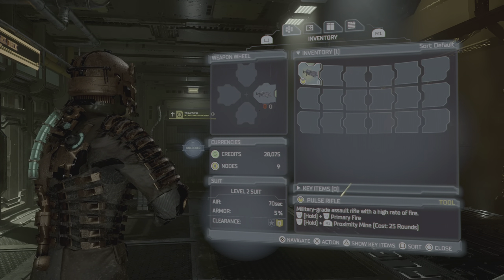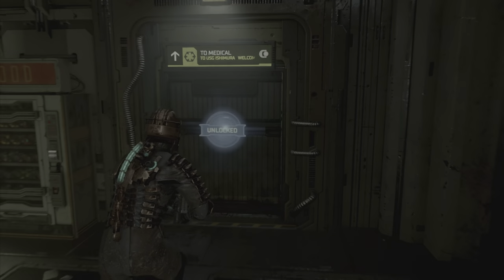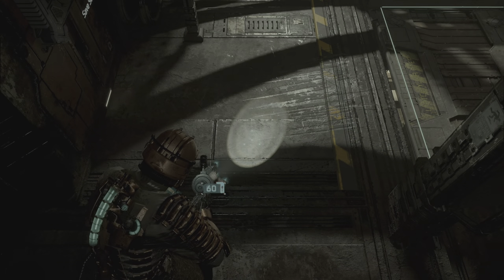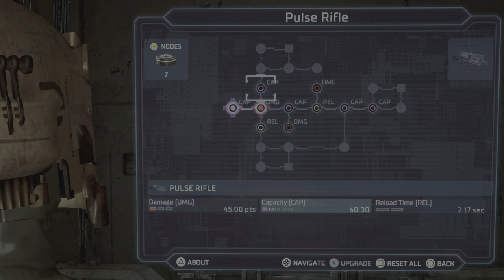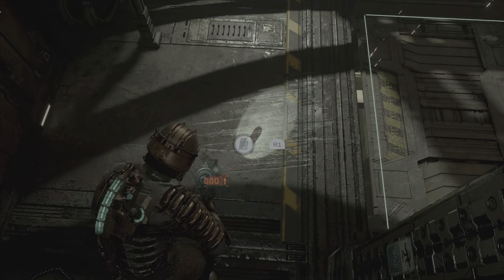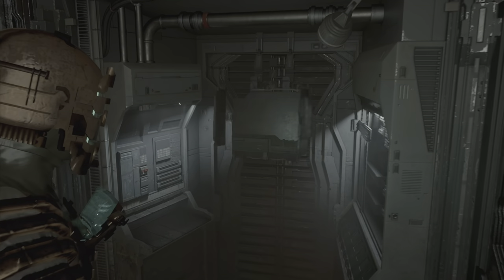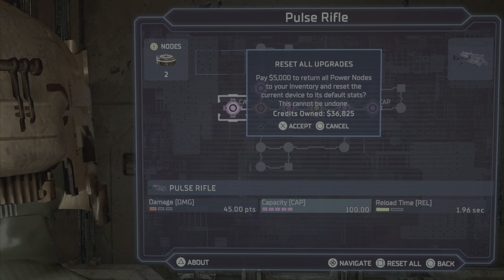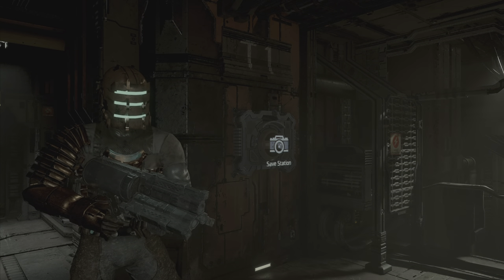Dead Space Remake: Infinite Ammo/Money Glitch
Tutorial on how to do the infinite Ammo/ Money Glitch for: Dead Space remake